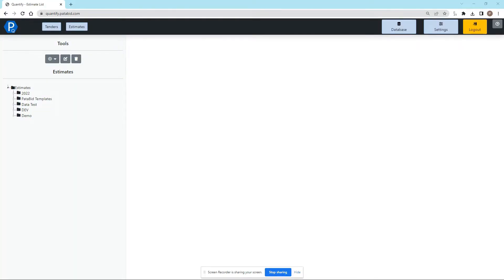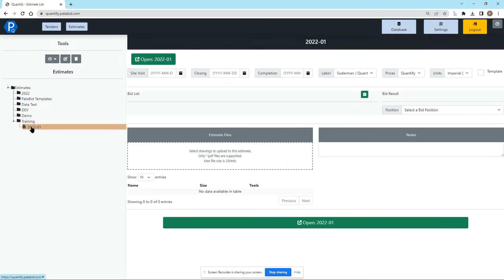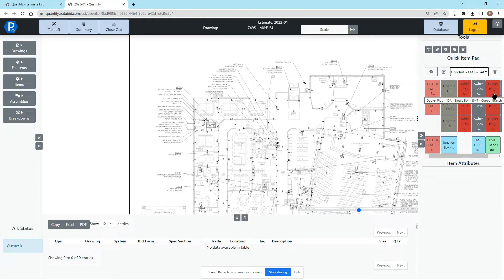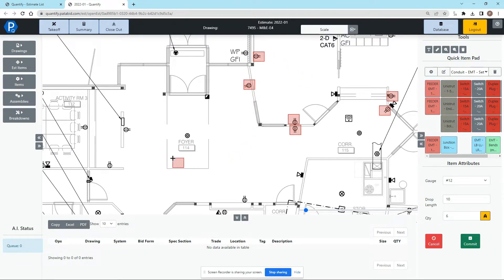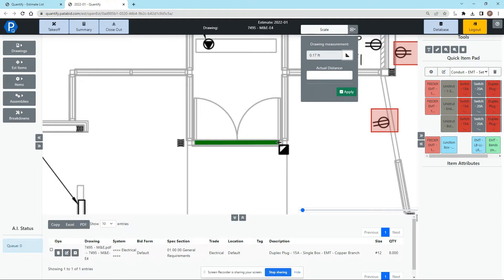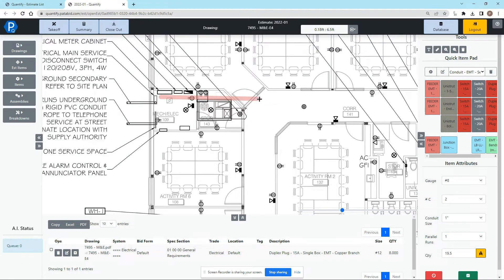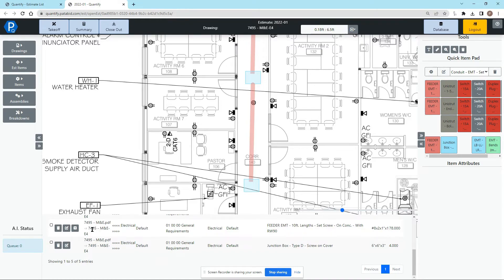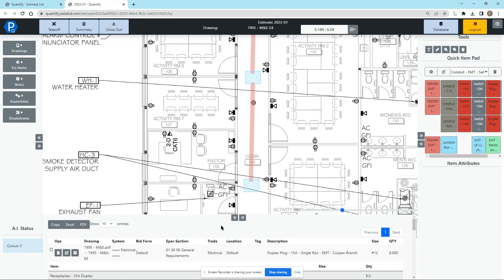Getting Started with Quantify | Electrical Estimating Software Guide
Getting Started with PataBid Quantify | Quick Start Guide for MEP Estimators

The Estimate Management Screen in PataBid Quantify is where every successful project begins. In this quick start guide, you’ll learn how to configure job preferences, open PDF drawings, select between metric or imperial units, and organize your job folder structure—all within a modern, intuitive interface tailored specifically for MEP contractors.

Whether you're just getting started with construction bidding software or want to sharpen your skills in how to bid electrical work, this video walks you through the foundational setup inside Quantify. Built with contractors in mind, the Estimate Management Screen sets the stage for a smoother, more efficient pre-construction workflow that saves time and reduces errors from the start.

PataBid Quantify is the industry’s most advanced MEP estimating software, combining practical tools with cutting-edge AI features to help contractors estimate faster and more accurately. As a full-featured contractor bidding software, Quantify empowers users to streamline estimating, improve bid accuracy, and manage every project phase from takeoff to proposal.

With Quantify, contractors can:

Estimate mechanical and electrical projects up to 50% faster than traditional legacy software

Bid projects 300% faster than manual methods like Excel or pen and paper

Reduce project risk and boost profitability with intelligent automation